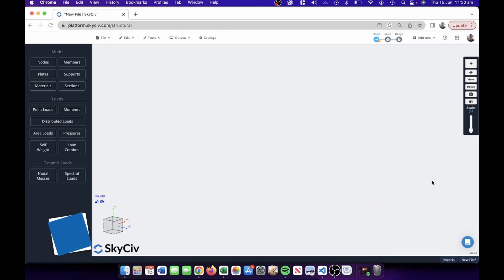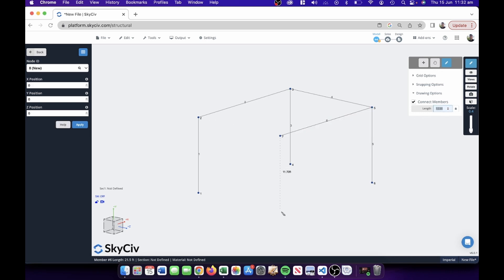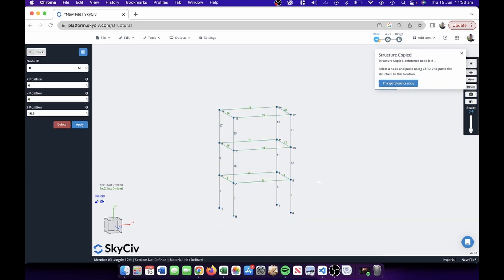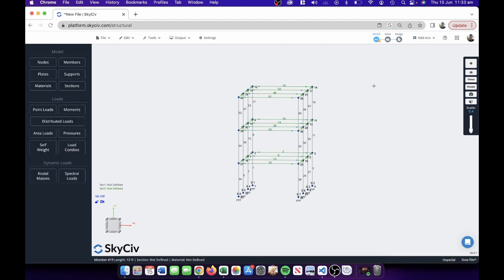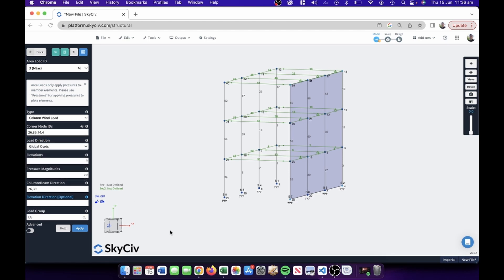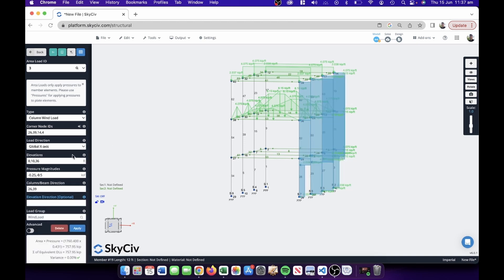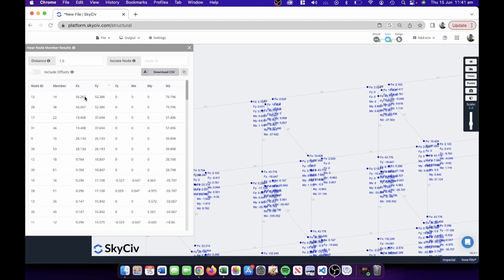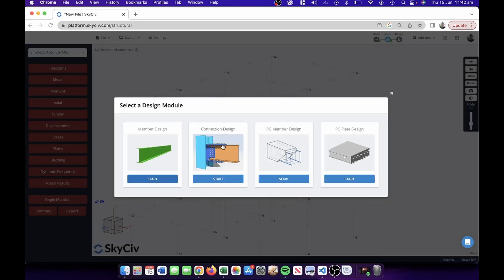How to Design a Connection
In this walkthrough, we’ll look at modelling a simple frame, (with some shortcuts!) reviewing the analysis results and performing some connection design using AISC!

0:00 Building a simple steel frame
7:57 Reviewing analysis results to Find Critical Connection
11:45 Designing a Shear Connection
14:53 Reviewing Results and Re-designing